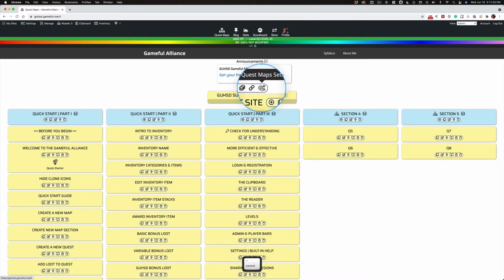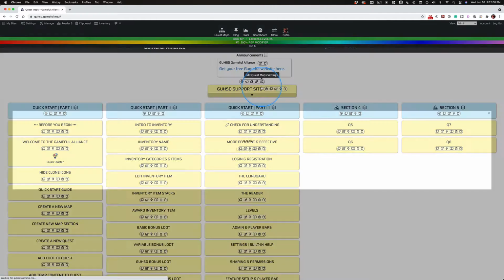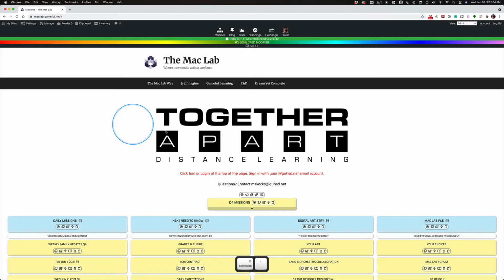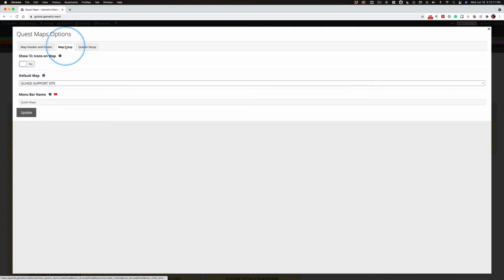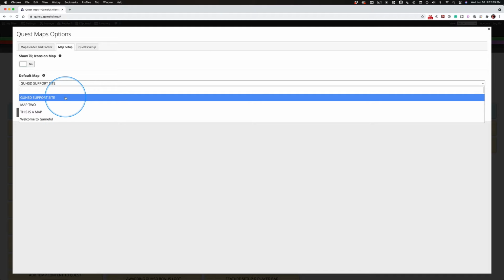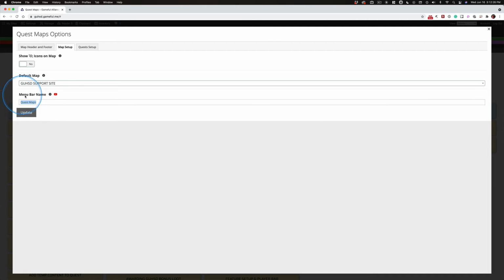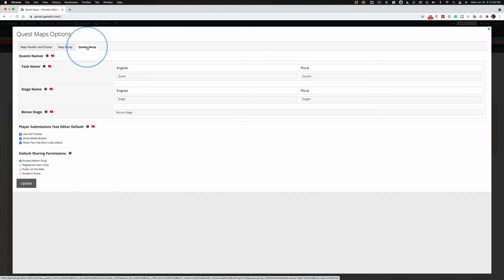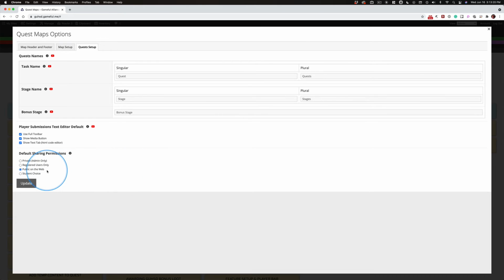Create a New Map Part II